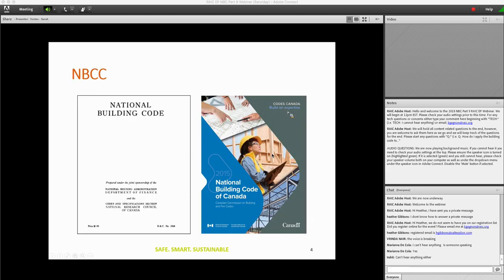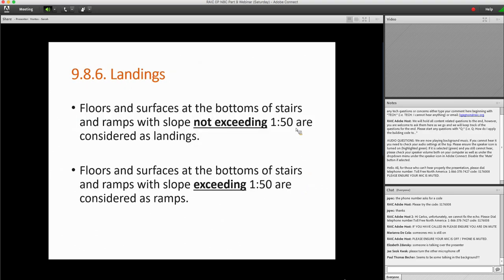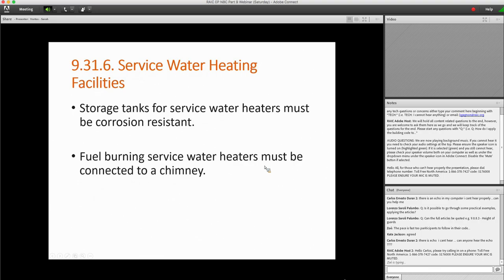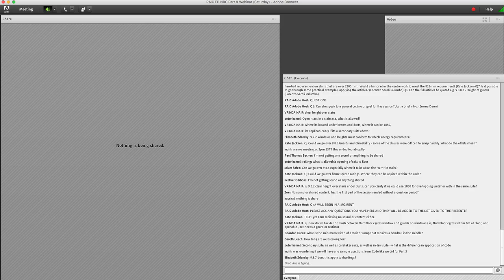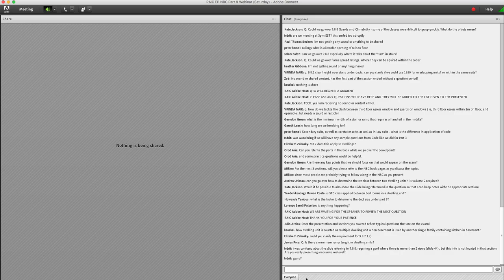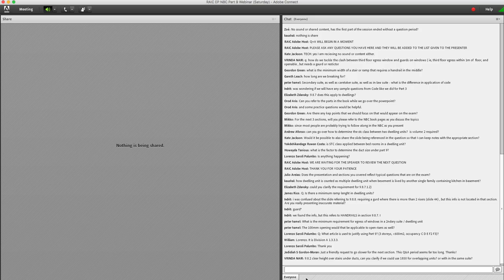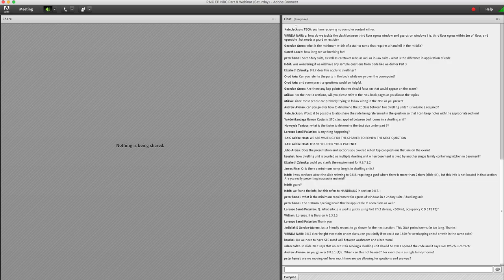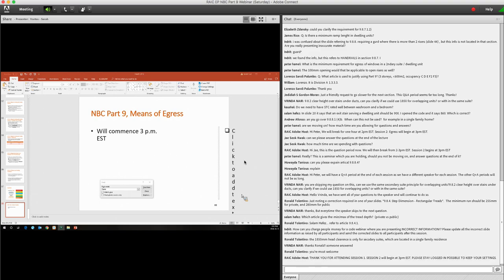RAIC NBC PART 9 Webinar Session 1 002